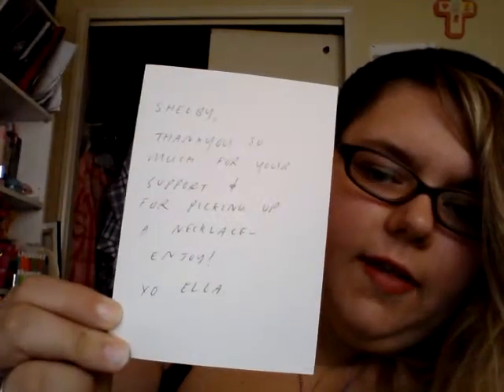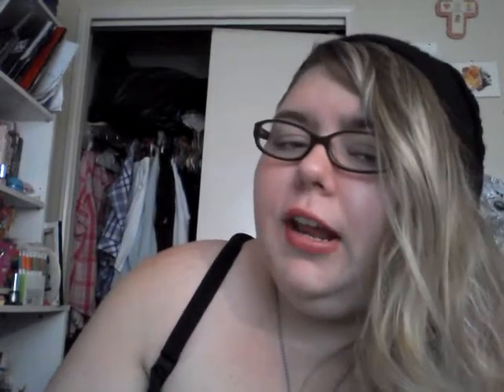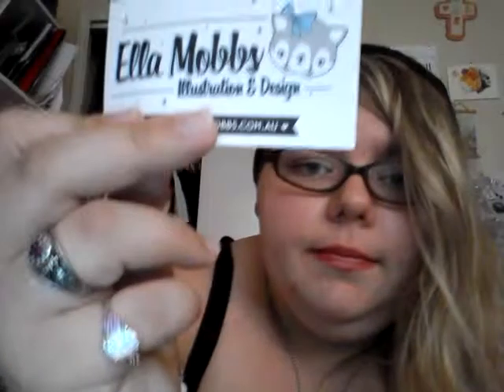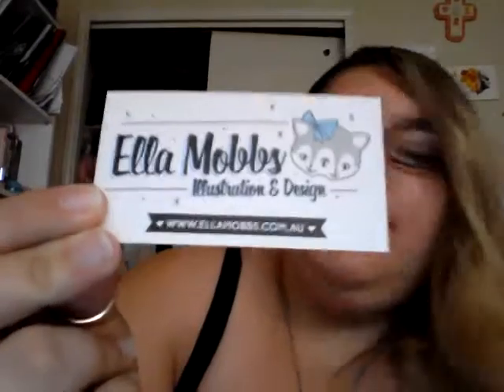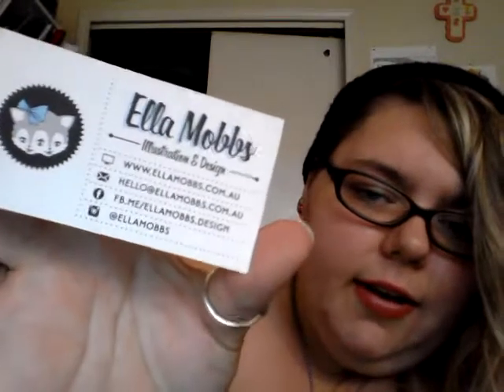The art of Ella Mobbs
Sorry for so much movement I had to hold the camera cx